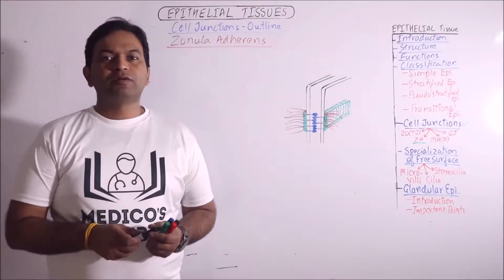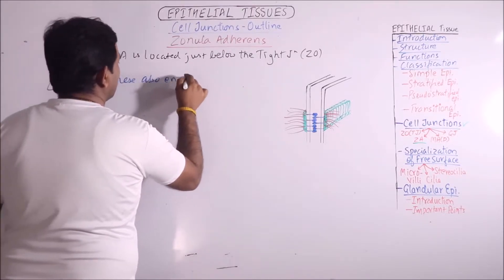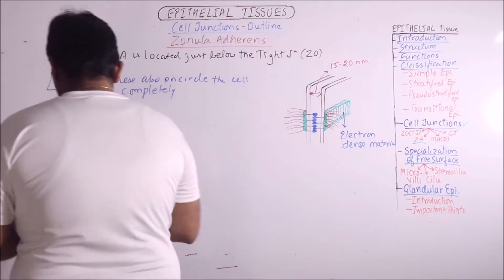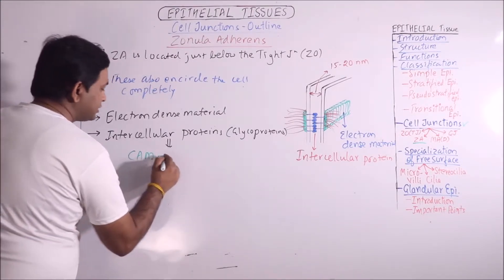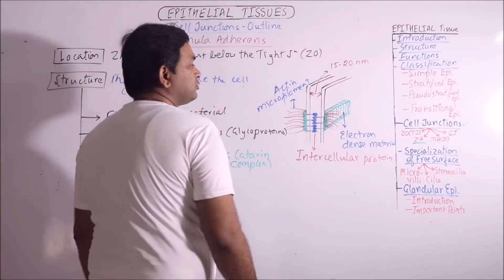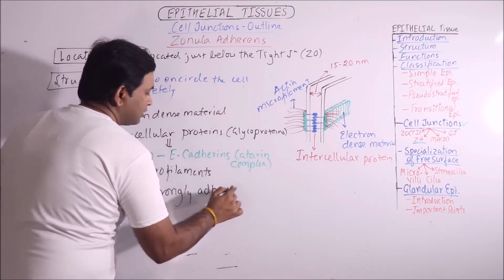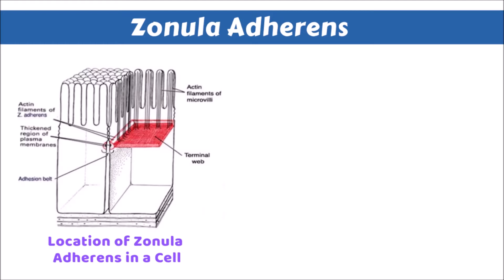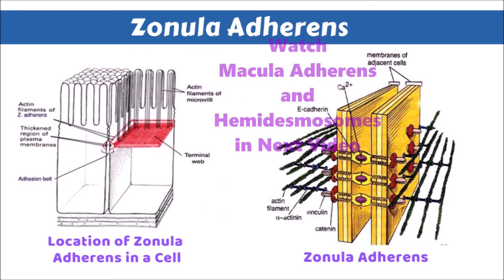Histo. – Epithelial T – Zonula Adherens | Dr. Prashant Sharma